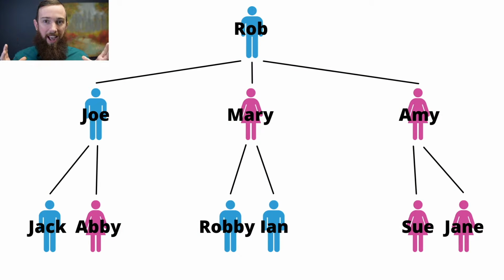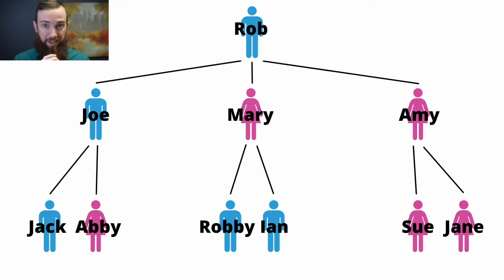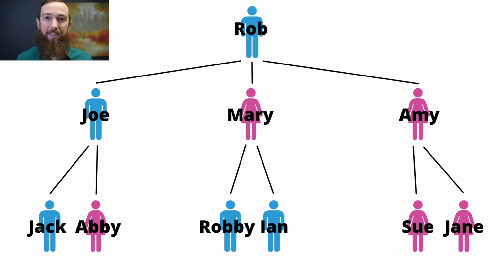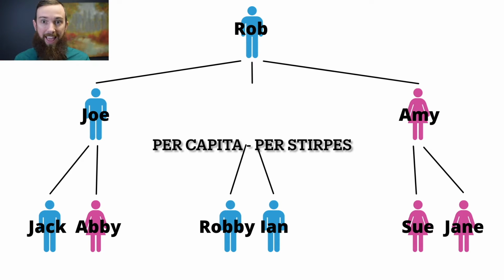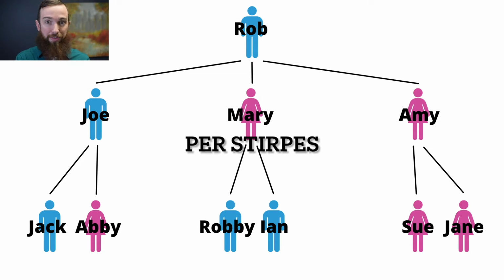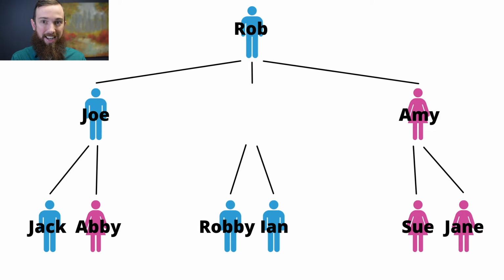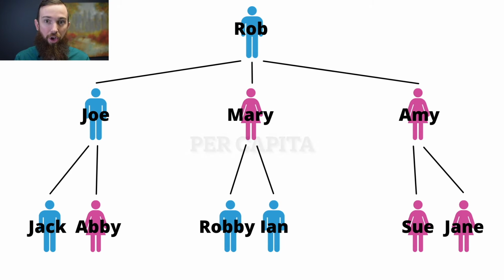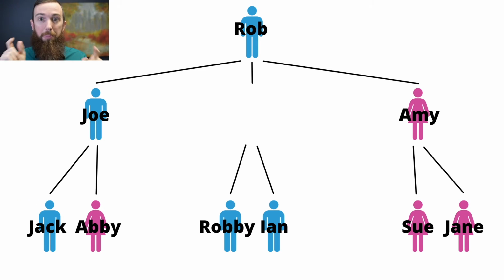Per Capita Per Stirpes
If you've ever looked at a form to designate beneficiaries for any account, like life insurance, an IRA, or something else, you've likely seen a checkbox that says "Per Stirpes." Since most of us aren't fluent in Latin, I'll assume you don't know what that says. More importantly, what does it mean for your life insurance and your beneficiaries?

BECOME MY CLIENT:

Interested in becoming my client? It's a 2 step process.

1: Check out my 35 minute masterclass to see if you qualify,

2: After the masterclass, you'll be prompted to apply to become my client.